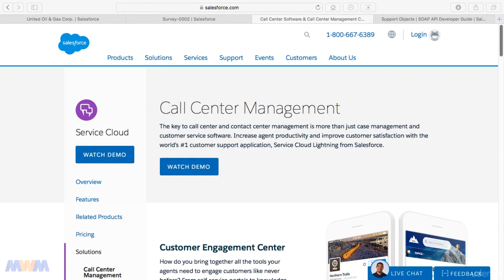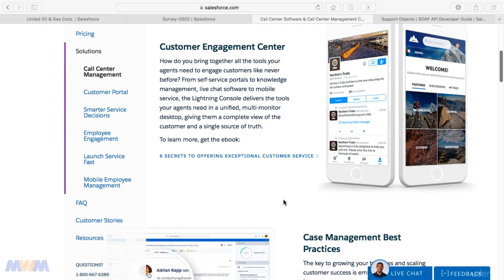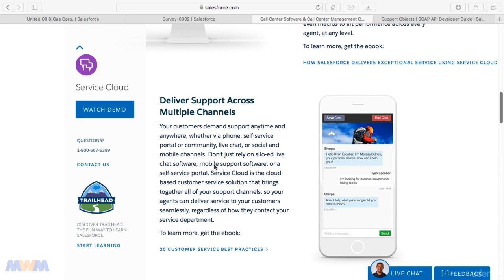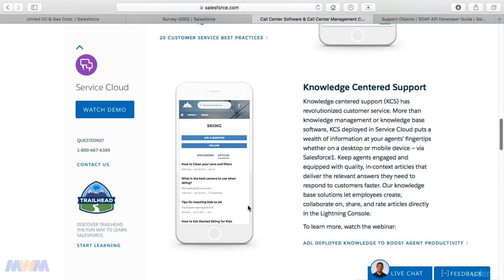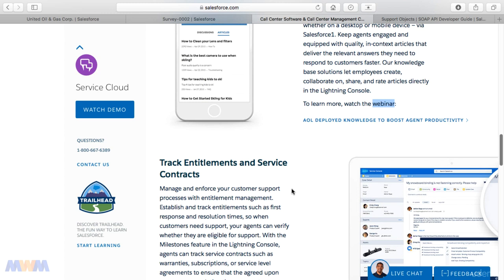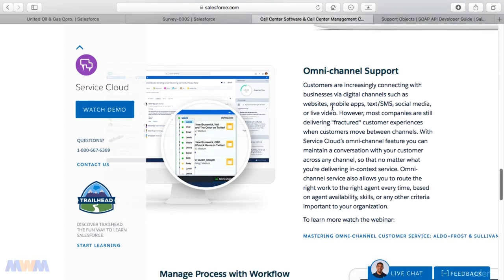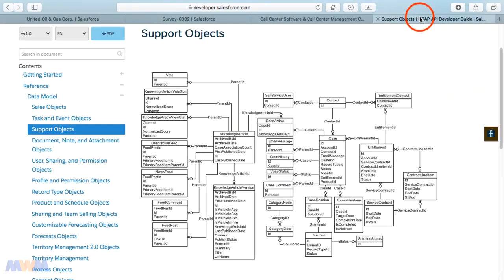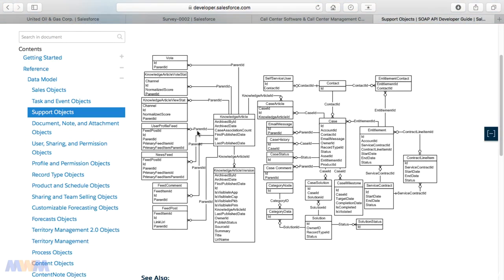18 Contact Center Deployment Strategies